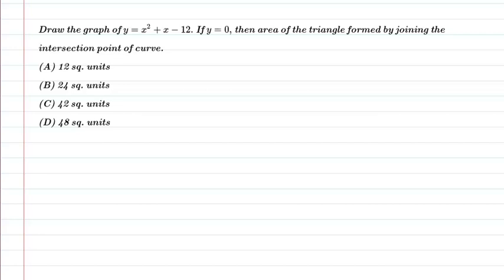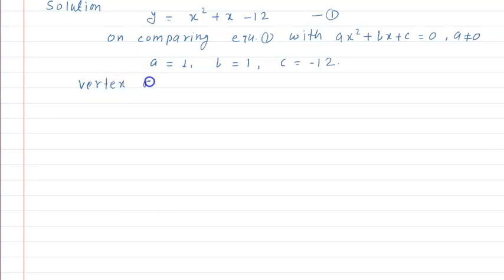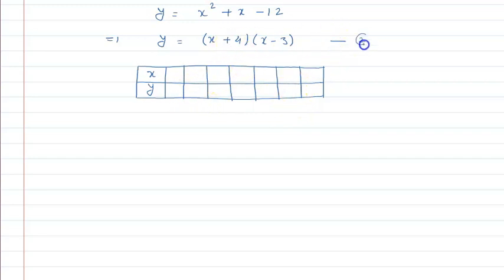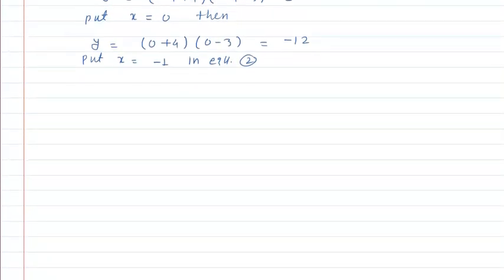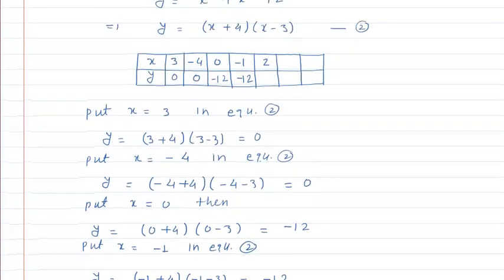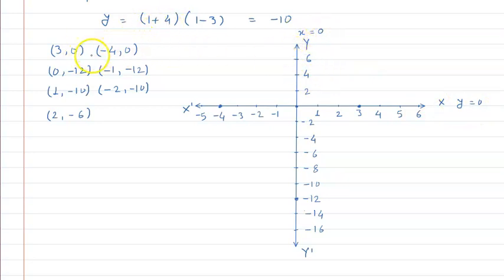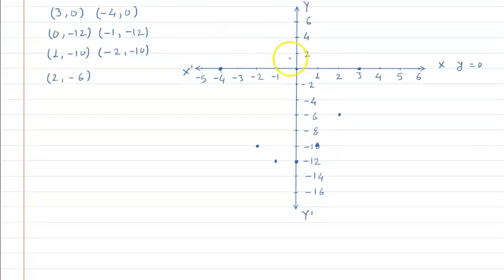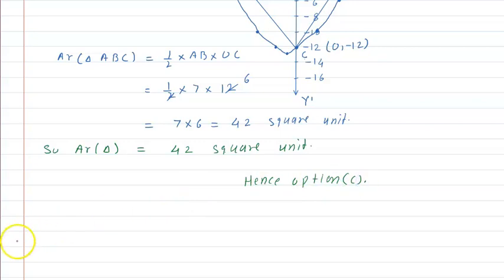Draw graph of y= x^2+x-12,If y=0 then area of triangle formed by joining intersection point of curve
Draw the graph of y = x^2+x-12,If y=0 then the area of a triangle formed by joining the intersection point of curve.

Welcome to Dear Mathematics! We bring you the best questions of 9th & 10th Mathematics. We aim at providing complete preparation for 9th exams and 10th Board Exams!

Apply "SPJYOTIG" for 10% on Unacademy